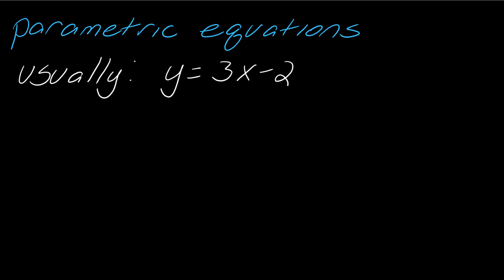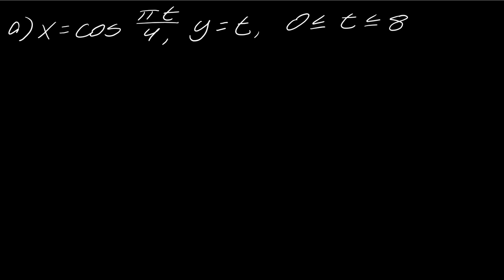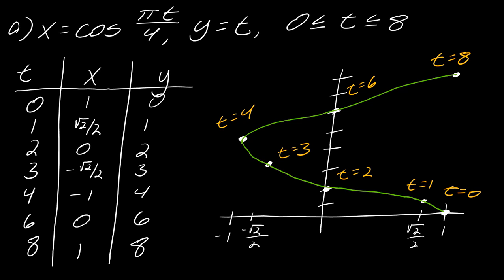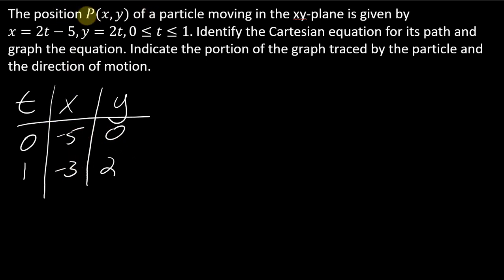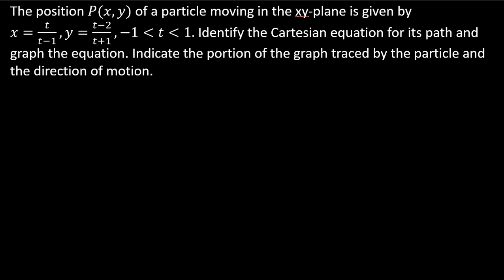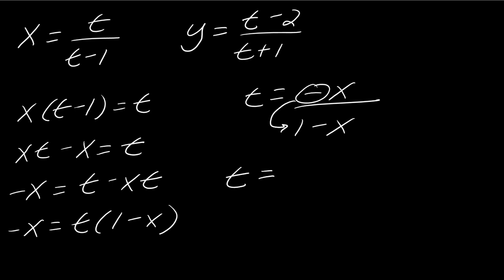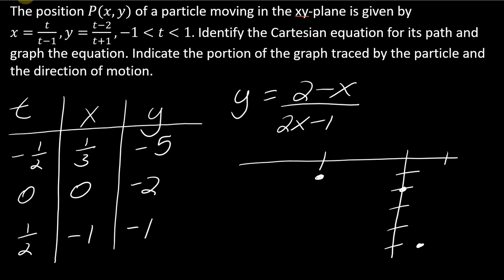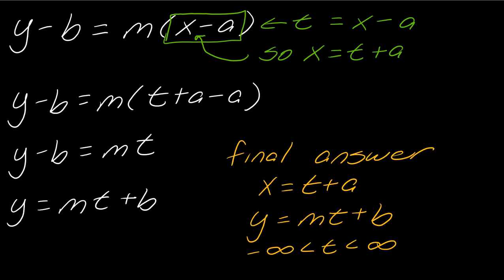Lesson: Parametrization of Plane Curves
A lesson on parametric equations and the parametrization of plane curves

Quick References
0:00 What parametric equations look like
0:52 Write out the vocabulary for parametrization
1:39 Coordinates, the parameter, and the parameter interval
2:11 Initial and terminal points on a closed interval
2:59 Sketching x = cos(pi t/4), y = t for t from 0 to 8
3:46 Building a table of t, x, and y values
5:34 Connecting the points in the order of the t values
7:09 Sketching x = t^2, y = t - 2
8:29 Seeing that the curve is a sideways parabola
9:00 Finding the Cartesian path of x = 2t - 5, y = 2t
10:37 Eliminating t to get y = x + 5
12:33 Graphing the path and showing the direction of motion
13:36 Finding the Cartesian path of x = t/(t-1), y = (t-2)/(t+1)
14:24 Why t = -1 and t = 1 have to be left out
16:01 Solving the first equation for t
17:52 Substituting to get y = (2 - x)/(2x - 1)
19:16 Graphing the rational curve and its asymptotes
21:29 How can any function be parametrized? Give an example.
22:03 Parametrizing the line through (a, b) with slope m
22:54 Letting t = x - a to finish the parametrization